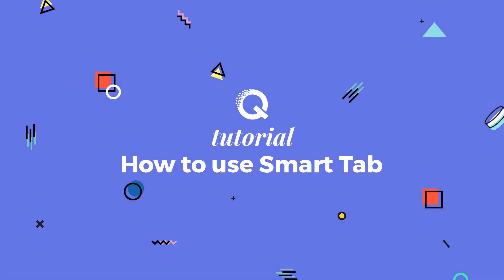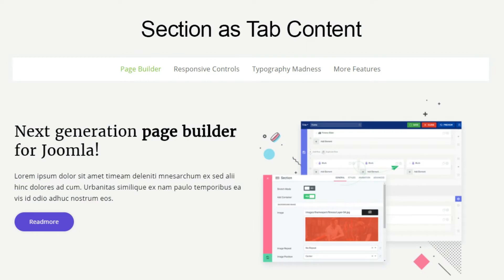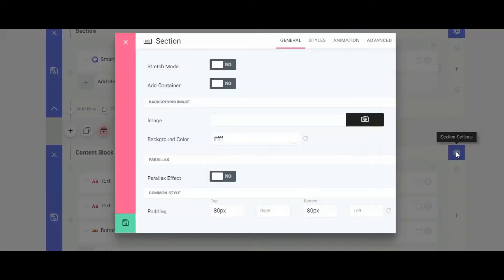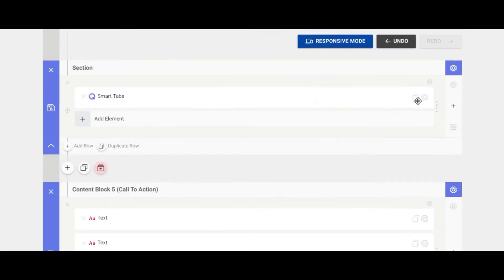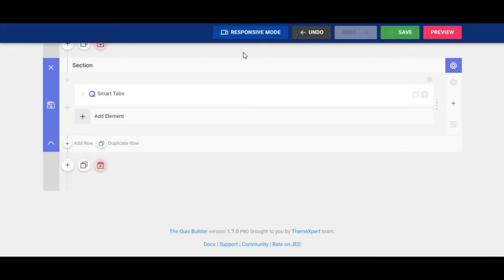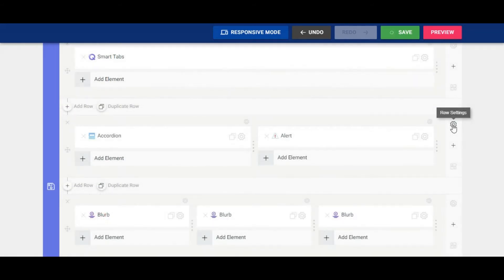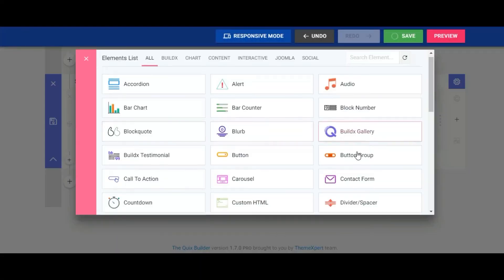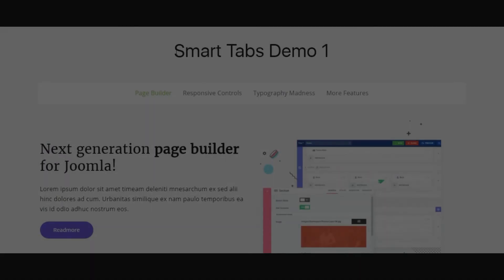How to use Smart Tab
In this video we'll show you, how you can use Smart Tab element (a brand new Quix element).